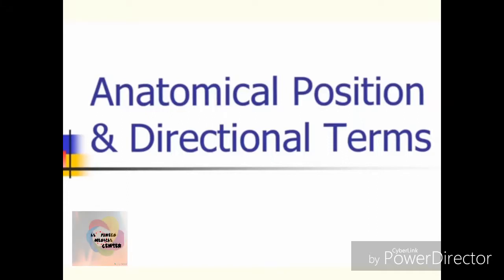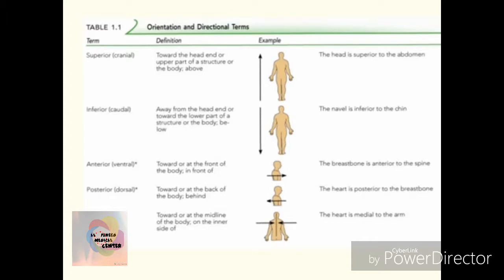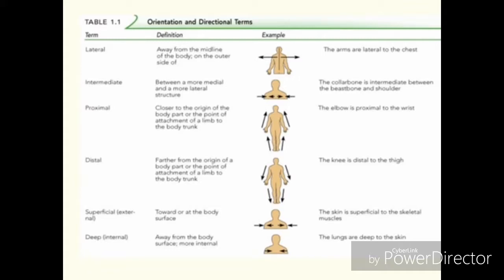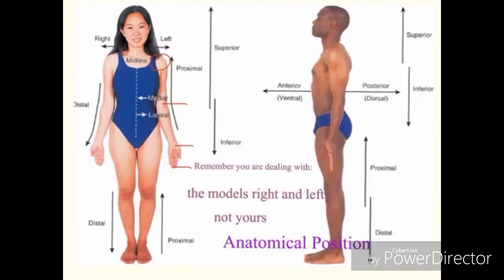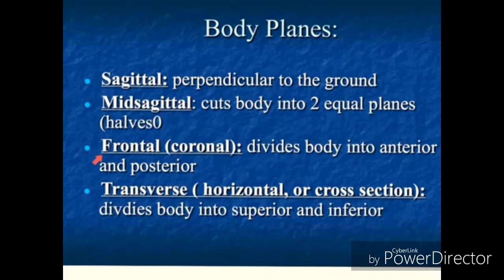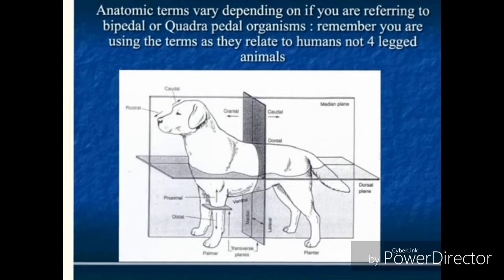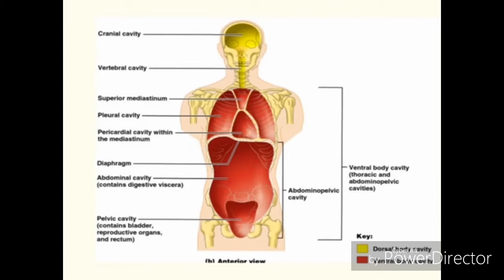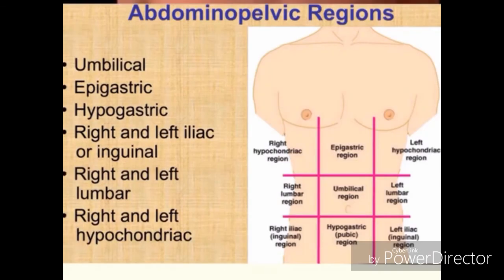Anatomical position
Must watch pharmacy technician